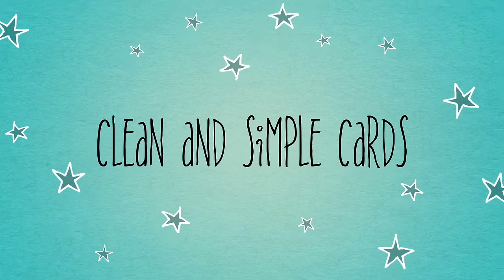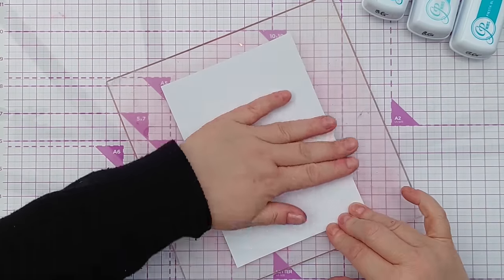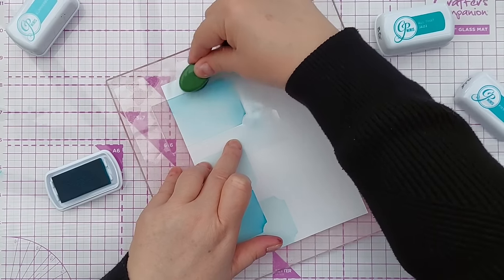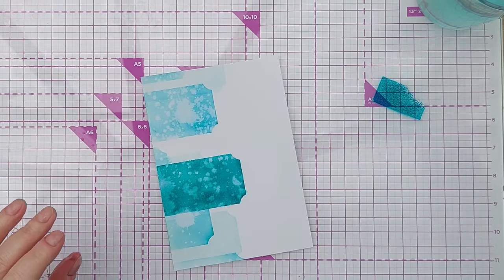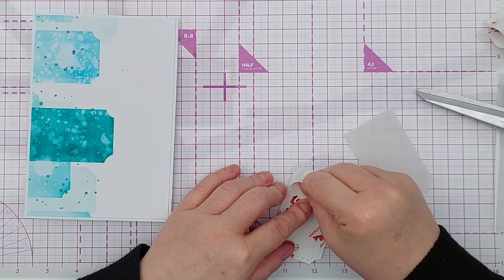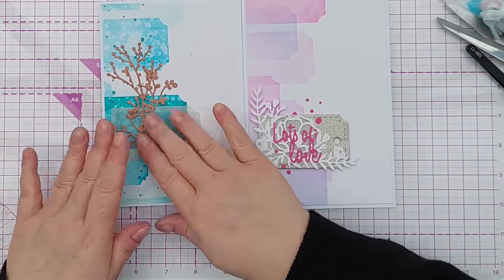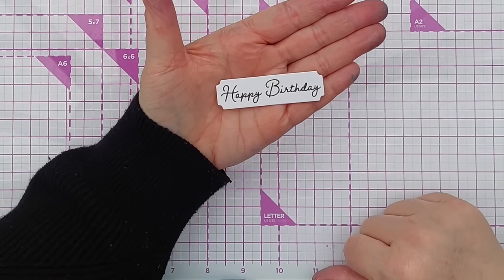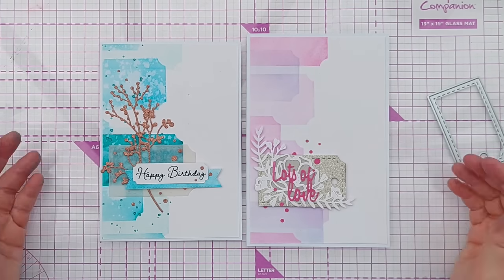More Bang for Your Buck! [05] A Clean and Simple Card Tutorial [2024/68]